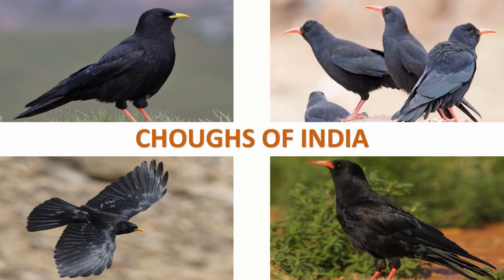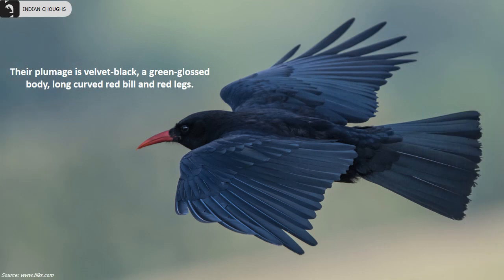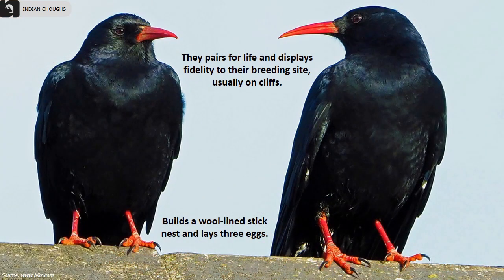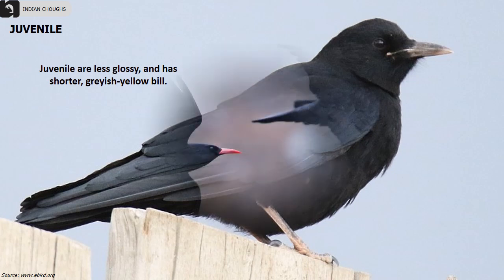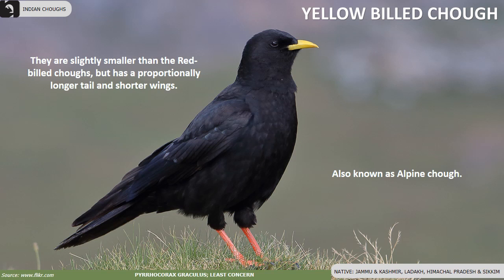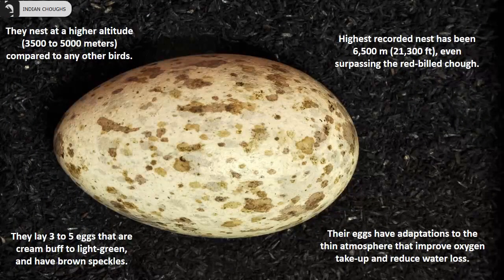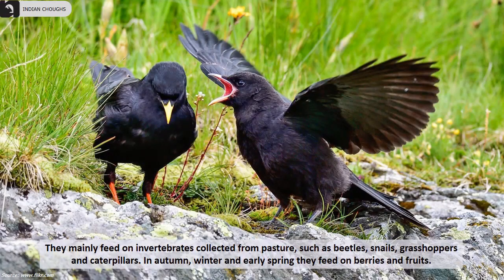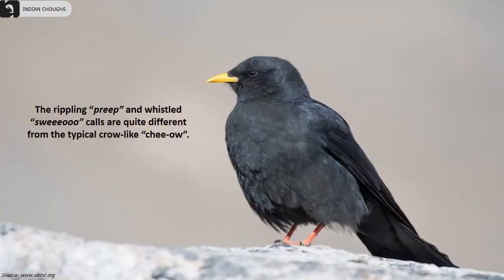Choughs of India 🇮🇳 | Birds | Indian Birds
There are 2 species of choughs found in India, the state-wise details are as follows,
Himachal Pradesh – Red Billed Chough, Yellow Billed Chough
Jammu & Kashmir – Yellow Billed Chough
Ladakh – Yellow Billed Chough
Sikkim – Red Billed Chough, Yellow Billed Chough
Himalayas – Red Billed Chough

00:00 Intro

There are 2 species of choughs found in India. These birds breed on higher altitudes and belong to the crow family.

00:19 Red Billed Chough
Also known as Cornish Chough breed on mountains and coastal cliffs from the western coasts of Ireland through southern Europe to Central Asia, India and China. In India especially they are found in higher altitudes ranging from 2400 to 3000 metres in Himachal Pradesh, Sikkim and the Himalayan ranges. Their plumage is velvety-black, a green-glossed body, long curved red bill and red legs. They often feed in flocks, on short grazed grassland, mainly on invertebrate preys and are known to making loud, ringing calls. They pair for life and display fidelity to their breeding site. They build a wool-lined stick nest on edges of cliffs. Red Billed Choughs have been depicted on postage stamps of a few countries, including Isle of Man, Bhutan, and even Gambia where the bird doesn’t occur. With widely spread feathers, their flight is aerobatic, wheeling and swooping in updrafts. They have wedge shaped tail but are comparatively shorter than that of the Yellow Billed Choughs. Juvenile are less glossy, and has shorter, greyish-yellow bill. They look similar to Jackdaws, but Jackdaws are comparatively smaller and have an un-glossed grey plumage.

01:54 Yellow Billed Chough
Also known as Alpine chough are slightly smaller than the Red-billed choughs, but has a proportionally longer tail and shorter wings. In India they are found in the higher altitudes ranging from 3500 to 5000 meters in Jammu & Kashmir, Ladakh, Himachal Pradesh & Sikkim. They have a glossy black plumage, a short yellow bill, dark brown irises, and red legs. They nest at a higher altitude compared to any other birds. Highest recorded nest has been 6,500 m (21,300 ft), even surpassing the red-billed chough. They lay 3 to 5 eggs that are cream buff to light-green, and have brown speckles. Their eggs have unique adaptations to the thin atmosphere that improve oxygen take-up, and reduce water loss. Juveniles are duller than the adult with a dull yellow bill and brownish legs. They mainly feed on invertebrates collected from the pastures, such as beetles, snails, grasshoppers and caterpillars. In autumn, winter and early spring they feed on a variety of berries and fruits. Their flight is swift and acrobatic with loose deep wing beats. Even in flight, they can be distinguished from the red-billed chough by their less rectangular wings, and longer, less square-ended tail. These birds always forage in groups, and have the habit of hiding food in cracks and fissures, concealing the cache with a few pebbles. Their rippling and whistled calls are quite different from the typical crow-like calls.

03:38 Outro

Chough Birds IndianBirds Bird IndianBird NativeAnimals Choughs Native Animals Animal Bird Indian Bird Indian Birds Desi Bird Desi Birds Pakshi Crow Crows

Information Sources: Internet
Documentation: Amrita L Kutuva and Hansen Thambi Prem
Technical Support: Rohan Prem Hansen